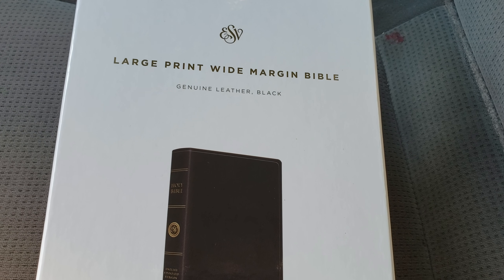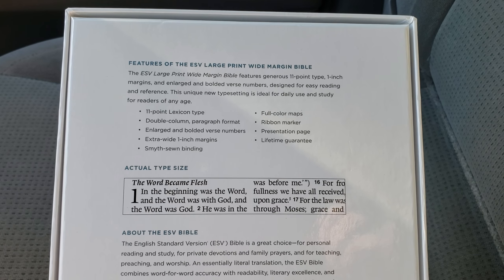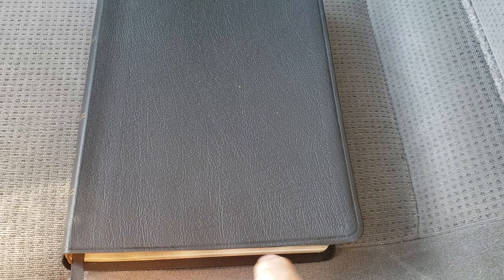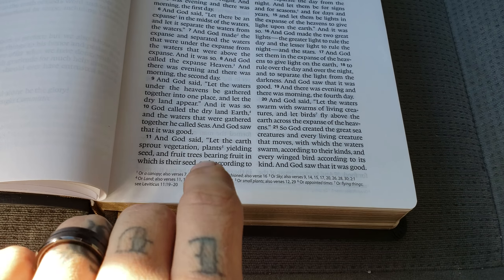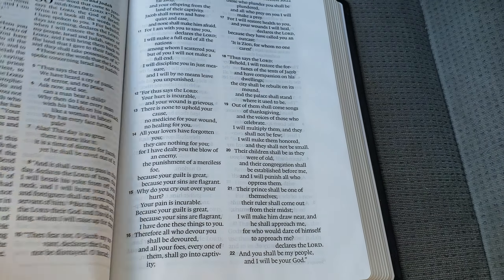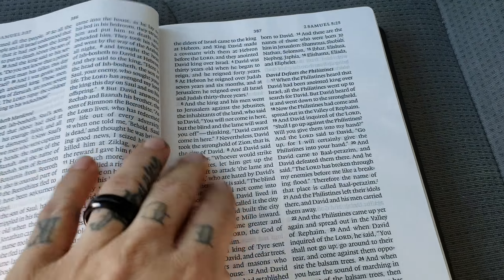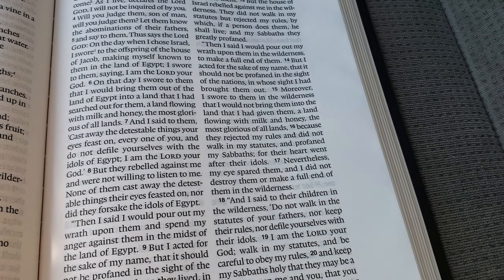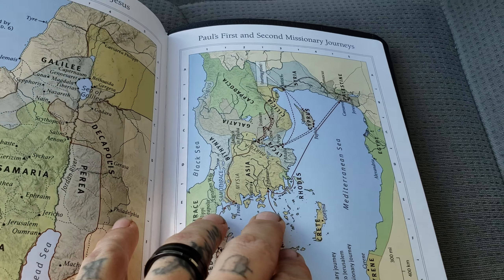ESV Large Print Wide Margin 2018 Prereleased Copy Review.